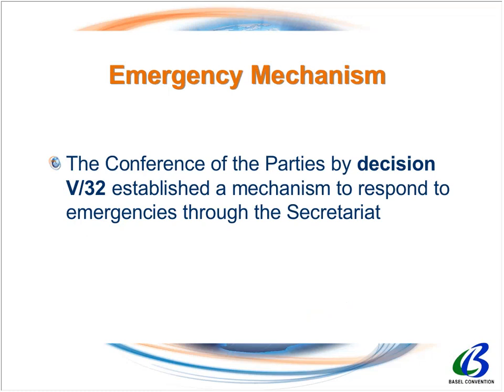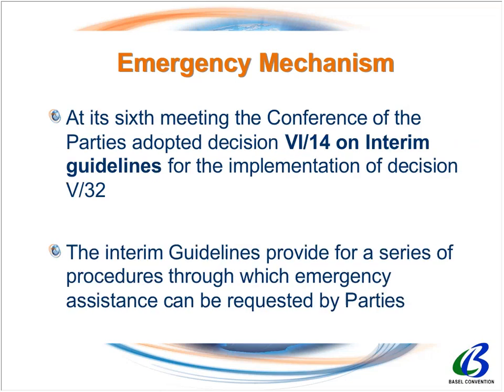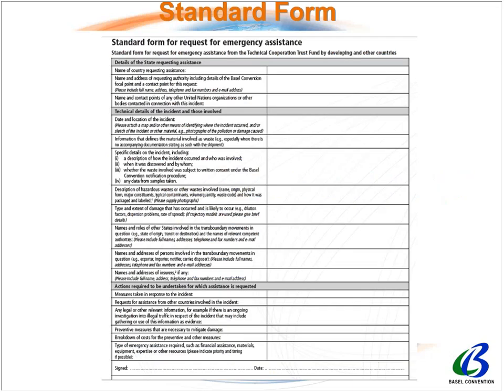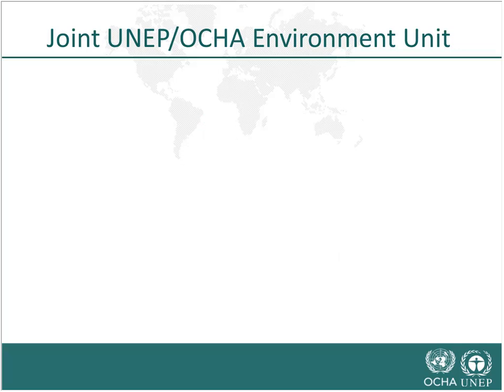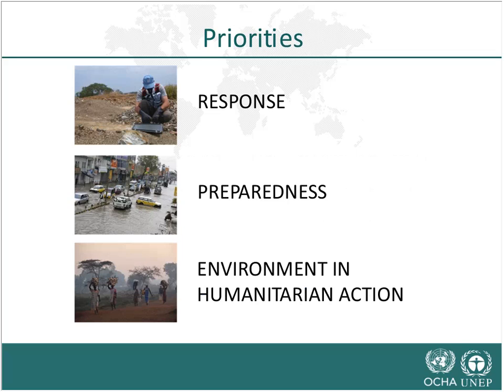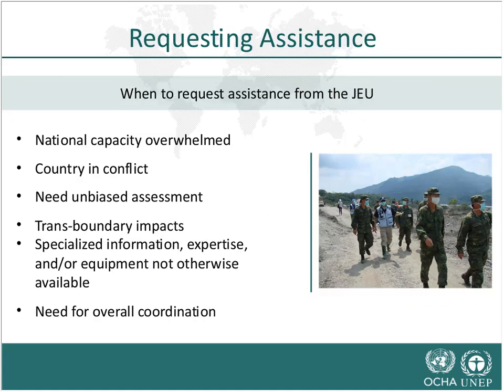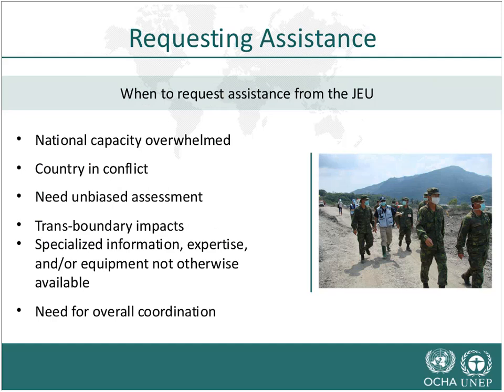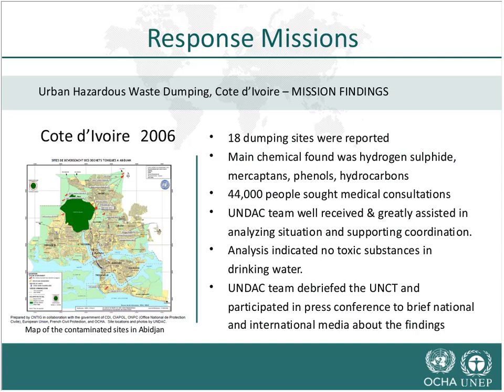BC Emergency Mechanism English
How to Trigger the Emergency Mechanism of the Basel Convention